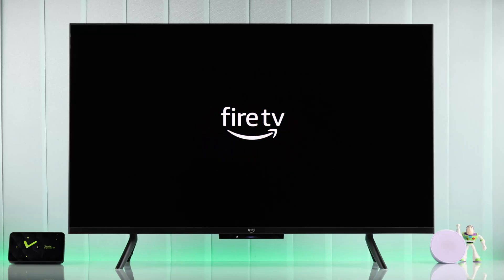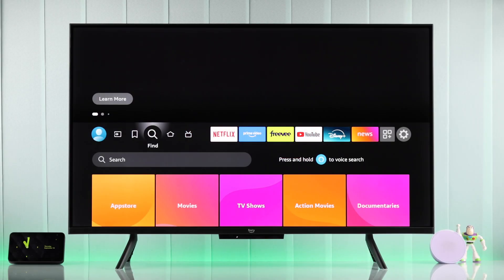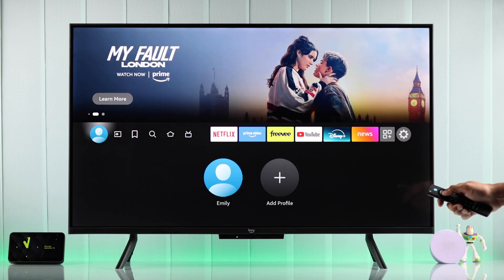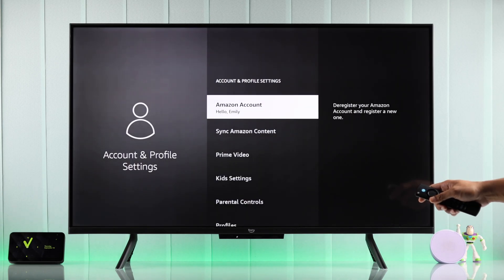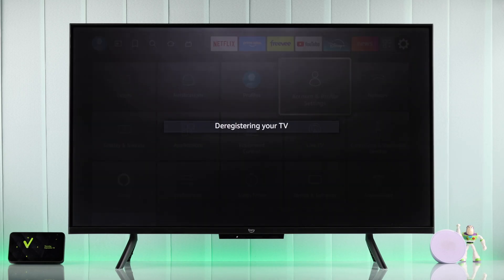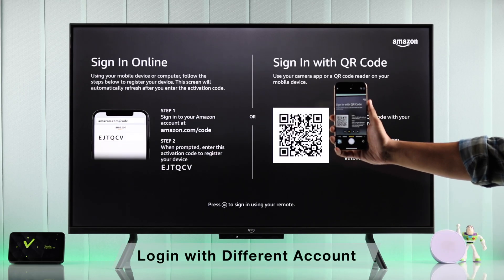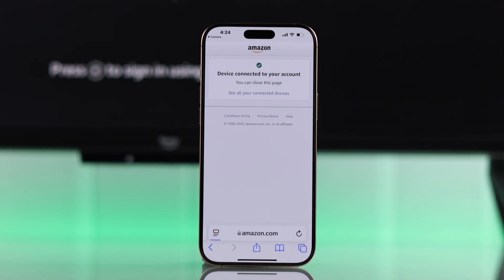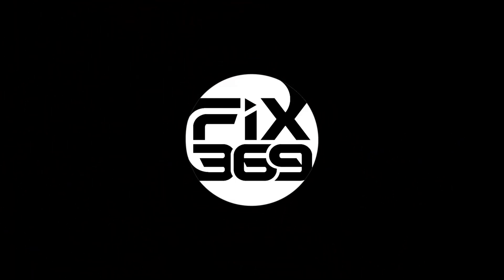How To Sign Out & Deregister Your Account on Amazon Fire TV [Switch Account]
Unable to deregister your Amazon Account from Your Amazon 4K Fire Television with FireOS to remove then switch your Account? Searching for a quick guide to properly sign out and unlink the old Amazon Account on your Fire TV before signing in with a new one? We brought you a step-by-step guide.

Follow the 2-step guide to change your Amazon Account from your Fire TV 4K with the latest FireOS. We will show you an easy way to log out from your Account on Amazon Fire TV and then log in with a new account as well.

0:00 Intro: Deregister or Sign out of your Account on Amazon Fire TV
0:17 Step 1: Deregister Current Account on Amazon Fire TV
1:13 Step 2: Sign in to a new Amazon Account on Amazon Fire TV